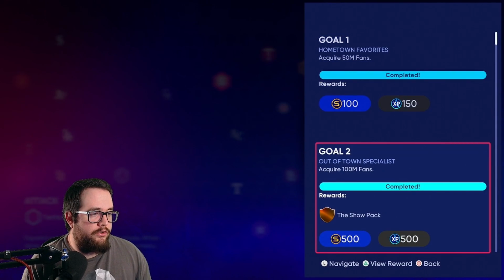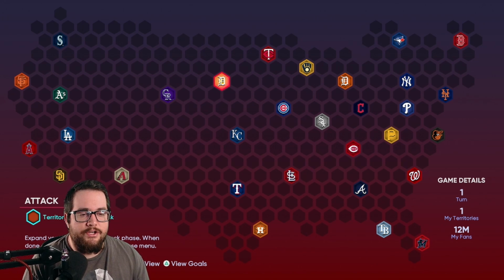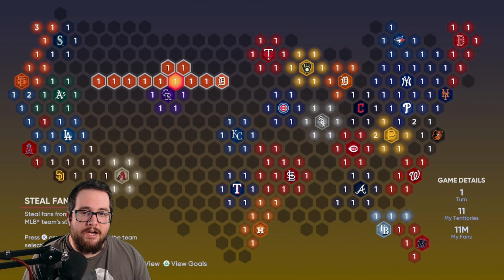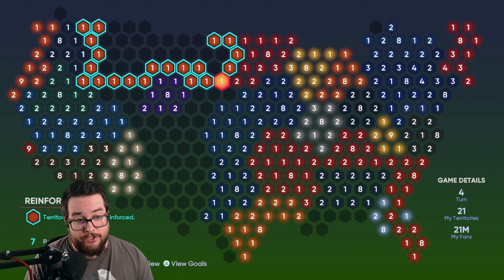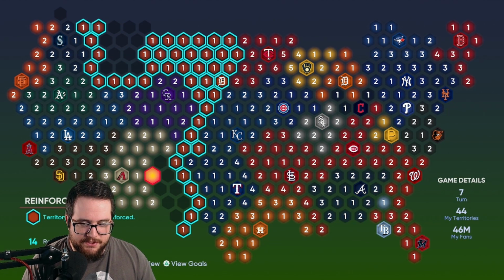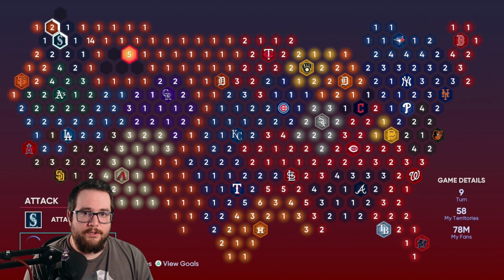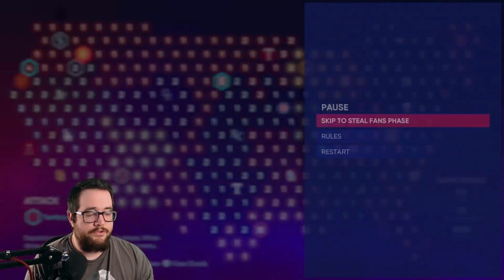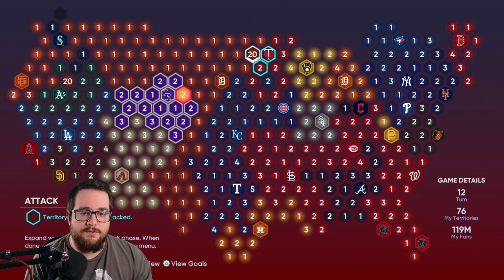ULTIMATE CONQUEST STRATEGY | MLB The Show 22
One of, if not, THE fastest way to get done with the conquest map in MLB The Show 22. It's all about taking as many territories as fast as you can.